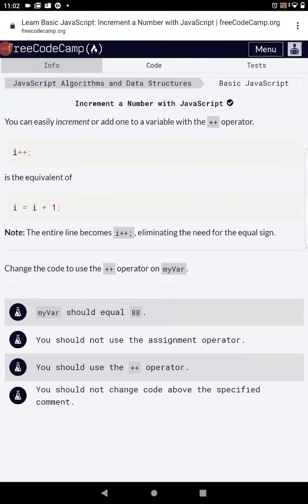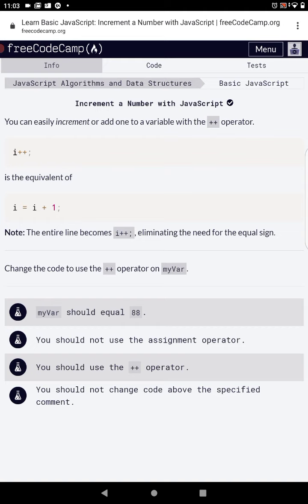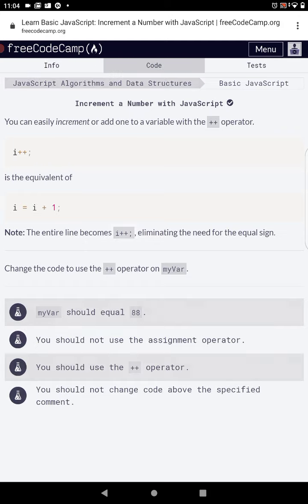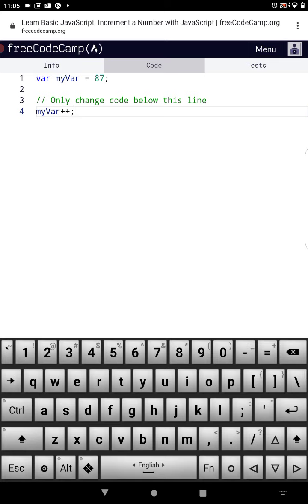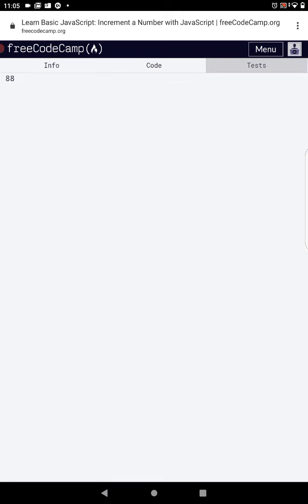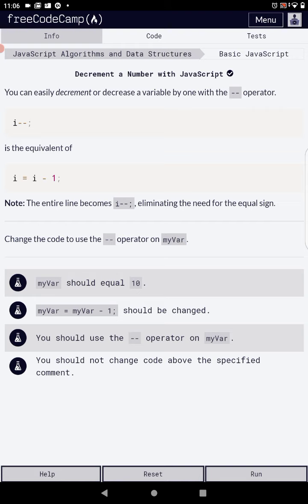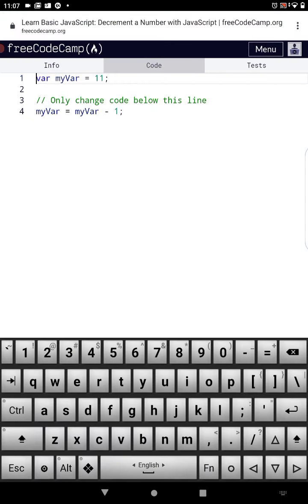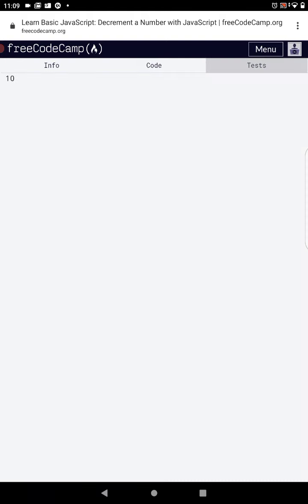freeCodeCamp - Basic JavaScript - ☑️ Increment a number ☑️ Decrement a number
Basic JavaScript Course

Lesson:
(12)  Increment a number
(13) Decrement a number

Equipment:

Tablet: Lenovo Tab M10 FHD Plus

Microphone: Havic TW916 True wireless Stereo earbuds